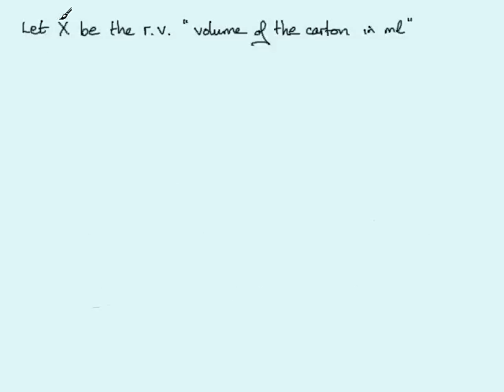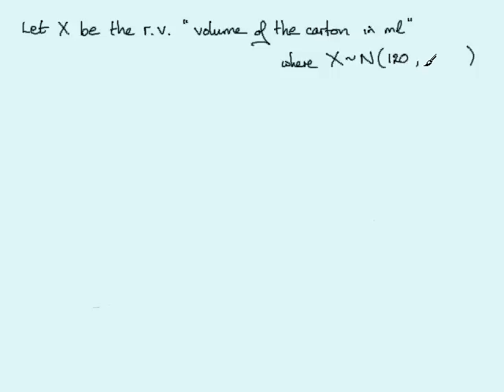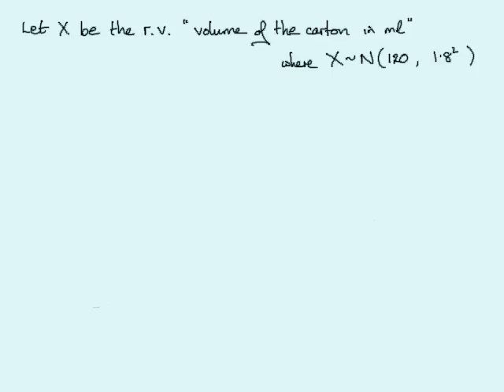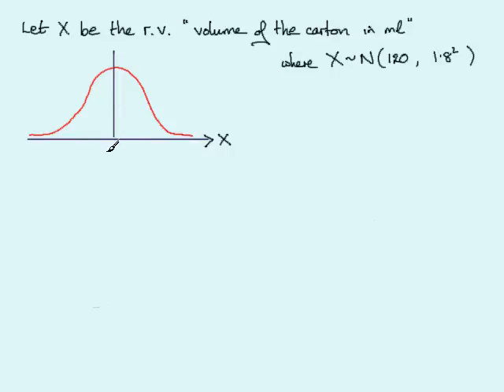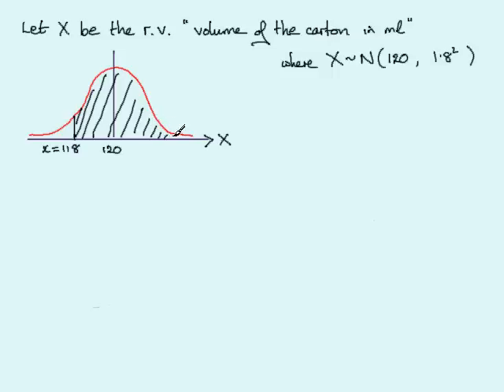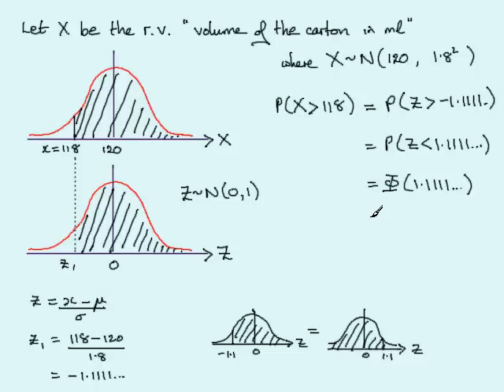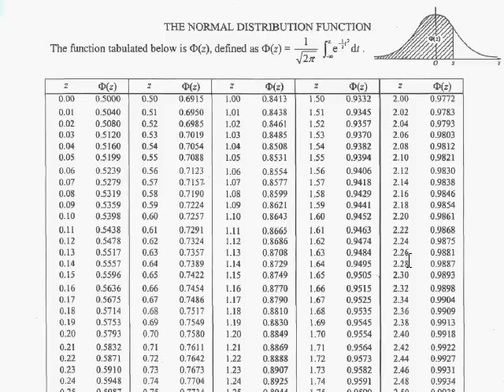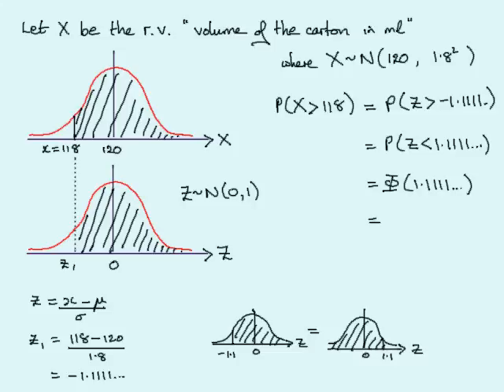Normal Distribution : P(more than x) where x is less than the mean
Tutorial on the normal distribution when the probability of X is more than x